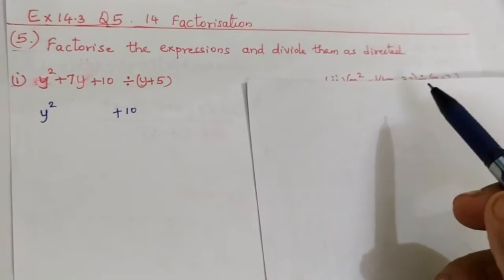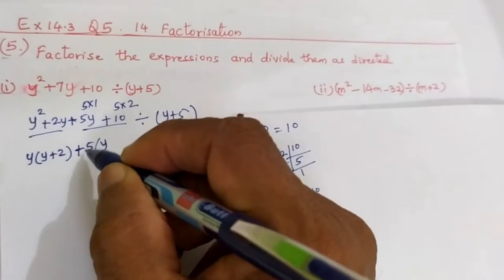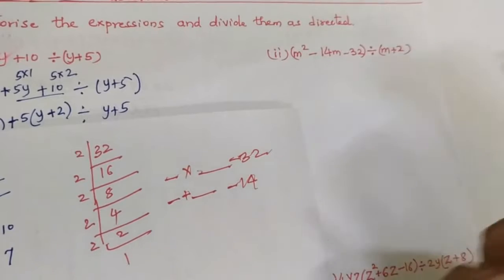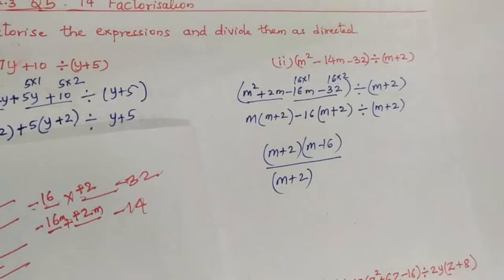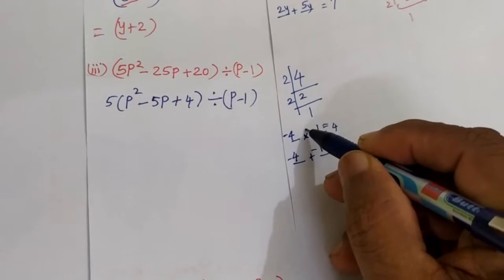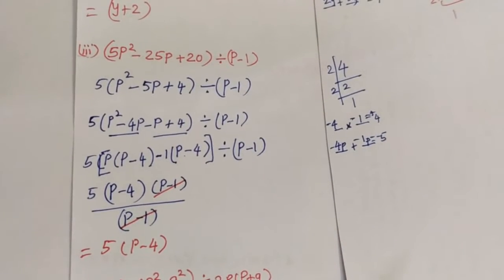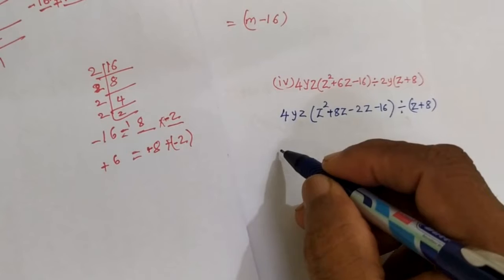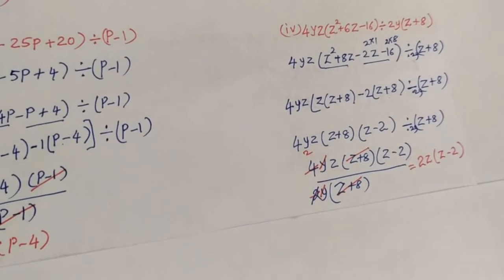Exercise 14.3 Q5(i-iv) Chapter 14 Factorisation Class 8 NCERT/CBSE Maths. Goan Creations 123.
In this video I have solved problems from Exercise 14.3 Q5(i-iv) Chapter 14 Factorisation Class 8 NCERT/CBSE Maths. Goan Creations 123. School Videos for Maths.School Videos.